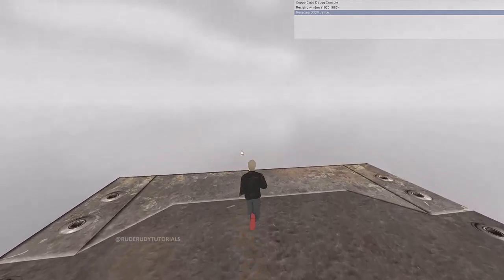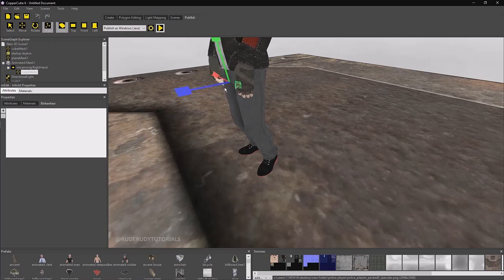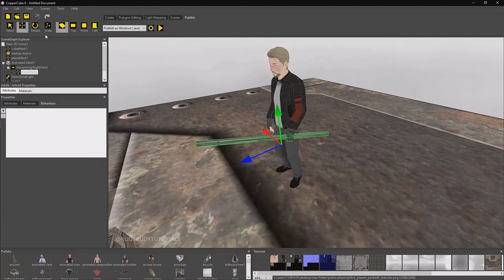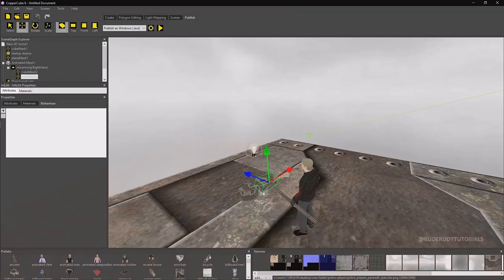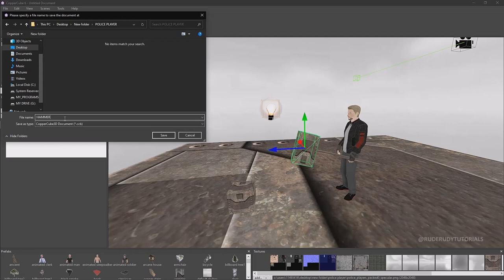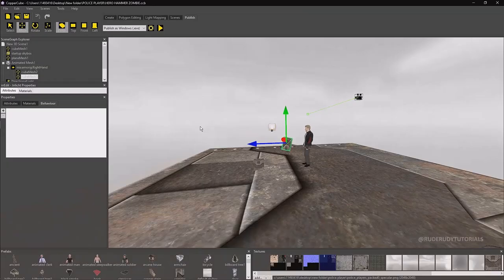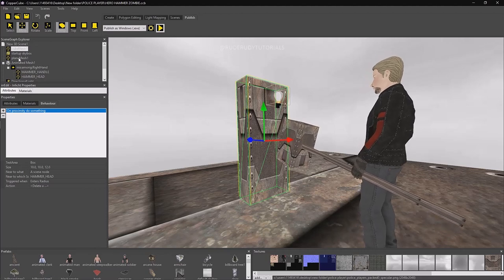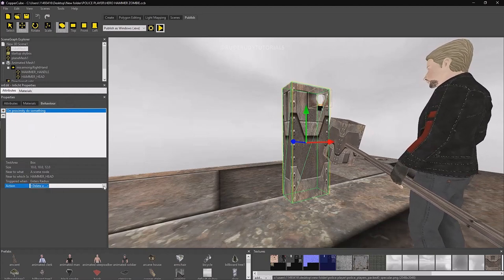COPPERCUBE 6 | FREE LESSONS SETUP ANIMATED WEAPONS USING ACTION AND BEHAVIORS.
HELLO AND WELCOME TO RUDE RUDY TUTORIALS. IN THIS VIDEO YOU WILL LEARN HOW TO CREATE CUSTOM 3D ASSETS IN JUST A FEW STEPS.

COPPER CUBE 6 | FREE LESSONS SETUP ANIMATED WEAPONS USING ACTION AND BEHAVIORS.

COPPER CUBE 6 | FREE LESSONS SETUP ANIMATED WEAPONS WITH ACTION AND BEHAVIORS OPEN DOORS DRAWS.

COPPER CUBE | UPLOADING FULL CITY MODELS ASSETS TO ANY GAME ENGINE | GAME DEV TUTORIAL VIDEO.

COPPERCUBE 6.5.1 | CUSTOM MODELS FREE 3D ASSETS IN THIS APPLICATION | GAME LEVEL UPDATE.

COPPERCUBE 6 | HOW TO SETUP CUSTOM BUILDINGS / ROADS AND TEXTURES FOR GAME LEVEL UPDATE.

COPPER CUBE 6 | GET CHECKPOINT SYSTEM BY ADDING THIS METHOD TO YOUR GAME LEVEL DEVELOPMENT.

COPPER CUBE 6 | UI NAME TAGS P/ RISE LIST IN STORE / CATEGORIES GAME DEMO PROJECT.

COPPER CUBE 6 | ADDING A STORE UI SYSTEM | ADVANCE MENU SELECTION PROJECT.

COPPER CUBE 6 | PICKUP AND SHELL ITEMS AT A STORE TO EARN MONEY SYSTEM OR BUY FROM STORE (FULL).

COPPER CUBE 6 | WEATHER / FOG AND RAIN - LEVER DESIGN | VEGETATION AND ENVIRONMENTAL ASSETS.

COPPER CUBE 6 | ADD MOVEMENT TO OBJECTS IN 3D ENVIRONMENTS USING ACTION AND BEHAVIORS (UPDATE).

ADVANCE VEHICLE SYSTEM | UNITY GAME DEVELOPMENT | SELF DRIVING PROJECT GUIDE (CAR SETUP).

NOT ORIGINAL CREATOR: THIS IS NOT MY PROJECT, I JUST IMPROVED SOME OF THE PROJECT'S MECHANICS.

Crane Tycoon: Industry Simulator | PROTOTYPE | MY DEMO PROJECT IN UNITY (LATEST ASSETS).

Using Unity Standard Assets Vehicle Prefab in this project to control Crane.
I had no time nor knowledge of creating the perfect script to fit my crane system so this will do for now.

The Start of My Very OWN CRANE BUSINESS! (Crane Tycoon: Business Simulator)"LOW END PC" SPECS - 4GB RAM / 2GB GRAPHICS CARD / i5 - 7TH GENERATION PC

GAIN MORE CASH/MONEY FASTER
GET HELPERS TO HELP IN LEVEL.

CITY TRANSPORT V1.0 | MY GAME PROTOTYPES (LATEST UPDATES) IN UNITY.

Fixing Ladder Audio Input on Button Function Up and Down in Unity 3D.

How To + Create A Basic Racing Game + With Zero Development Skills | Unity3d.

OPEN / CLOSE DOORS | DRAG ITEMS AROUND | TURN FLASHLIGHT ON OFF IN UNITY HORROR PROJECT.

HORROR FLASLIGHT SWITCH ON / OFF BUTTON SETUP - FPS CONTROLLER PART 2.

Description Here:
Create Awesome 2d and 3d Games in minutes with no development skills whatsoever.
I will show you all my tricks and short cuts in how to begin your first game.
We all desire that inspiration and courage to become a great success so just stick.
with Us and become the next game sensation.

Please share my content with others.